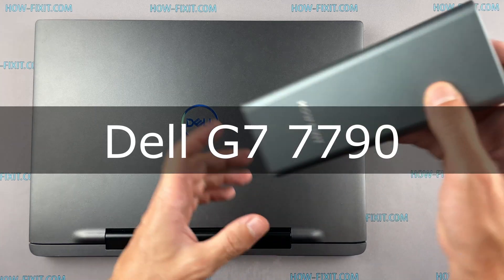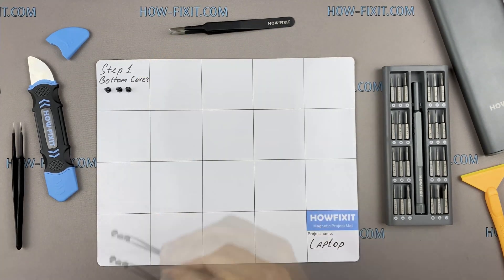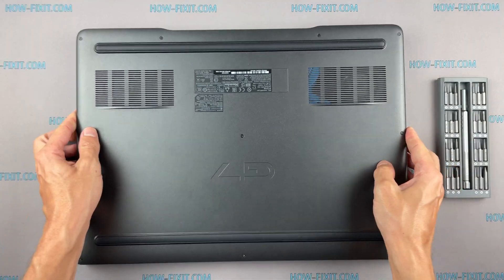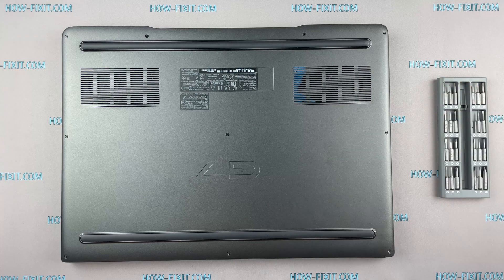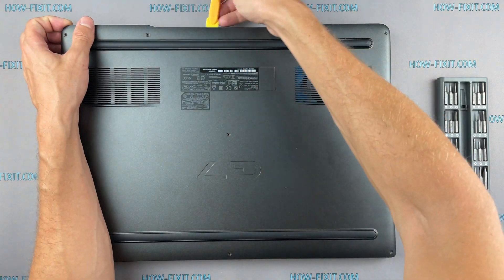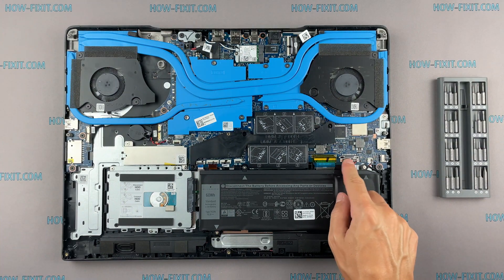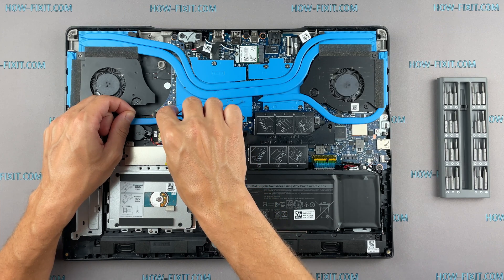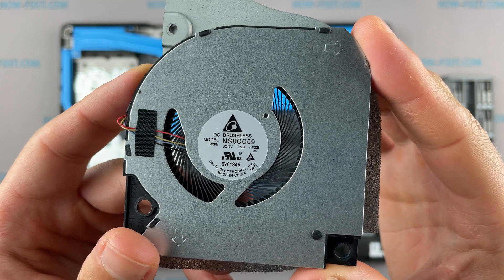Dell G7 7790 Cooling Fan Replacement Guide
Use this repair tutorial to remove and replace the not-working fan on your Dell G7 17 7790 laptop to fix the fan noise or fan malfunction error.
Replacement fan

Replacement fan

💻 *DESCRIPTION*
Discover the ultimate solution to remove and replace the not working fan on your Dell G7 7790 laptop in today's HowFixit tutorial! Join me as I guide you through the step-by-step process of fan replacement to fix the fan noise or fan malfunction error.
Dell G7 7790 Fan Part Number: NS8CC08-18G28 or NS8CC08-18G27
This video guide applies to the following models of this laptop series: Dell G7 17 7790
If this Dell G7 7790 Laptop Cooling Fan Replacement Guide was helpful, don't forget to give it a thumbs up, subscribe to our channel for more tech tutorials, and hit the notification bell to stay updated on our latest content.

🛠️ *Video Content:*
1. Prepare tools
2. Disassemble the Laptop
3. Disconnect the Battery
4. Locate the Fan
5. Remove the Malfunctioning Fan
6. Cleaning and Maintenance
7. Install the Replacement Fan
8. Reassemble Laptop

- A: Check the description for a link to purchase a new fan for your Dell G7 7790 laptop, or you can find a compatible fan using Fan Part Number.